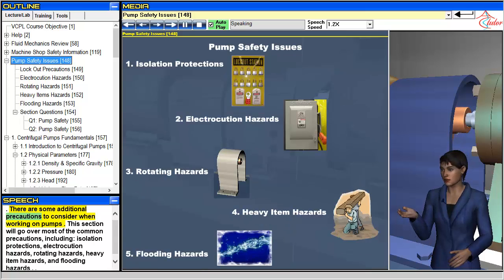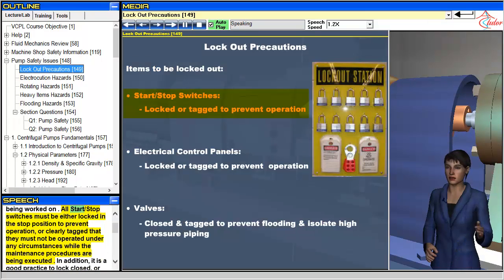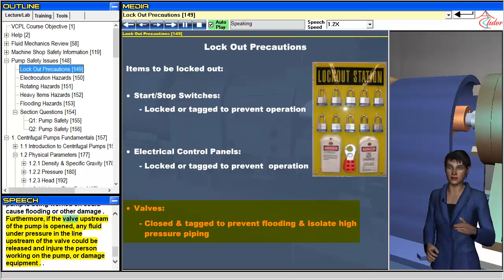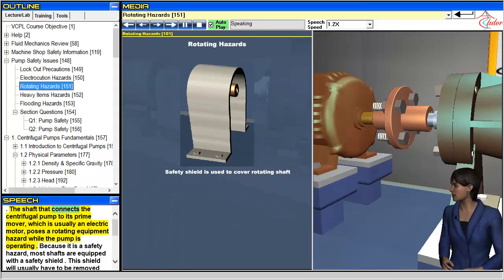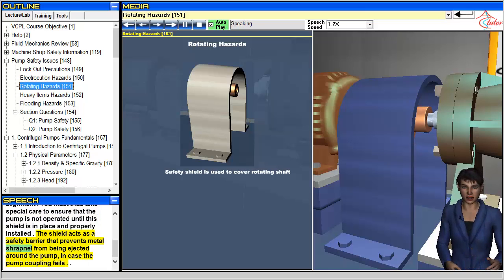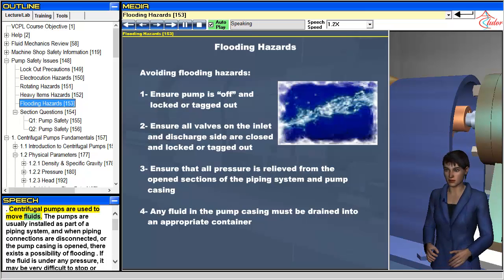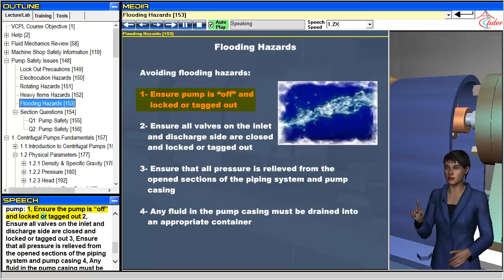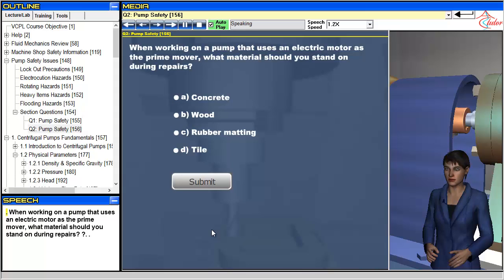Virtual Centrifugal Pump - Safety Issues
Lecture on Centrifugal Pumps.  This lecture is on safety issues